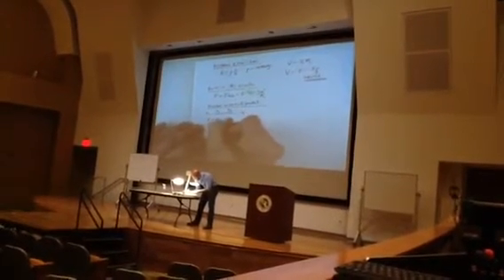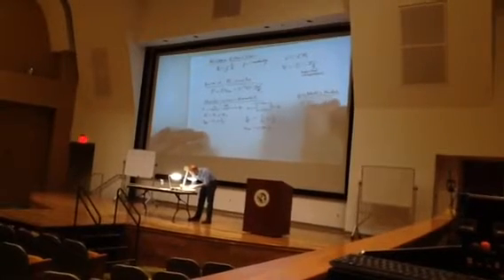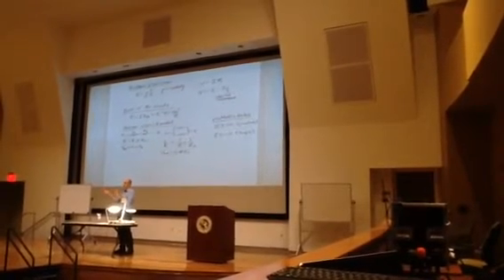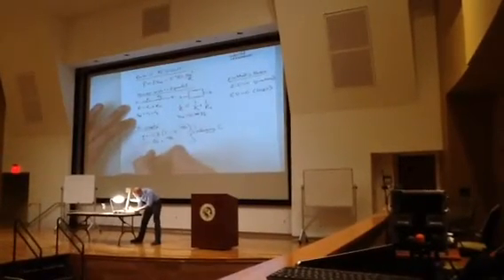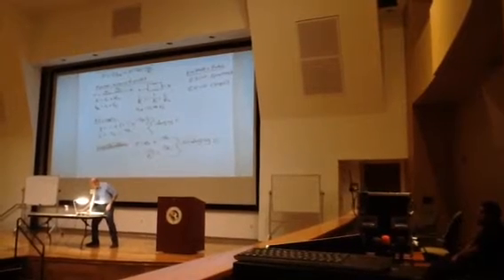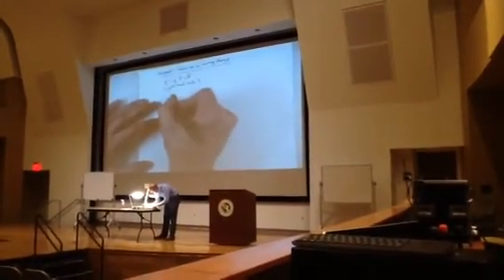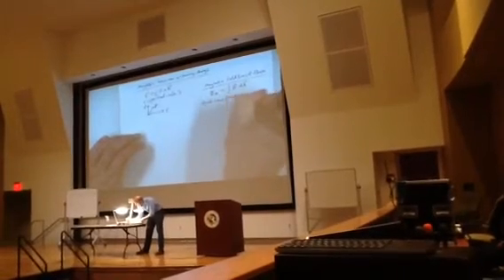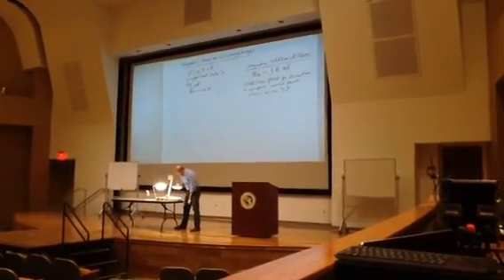Physics 2 part 10